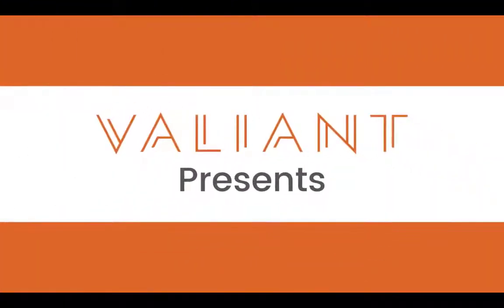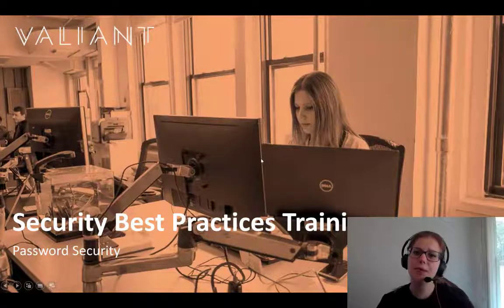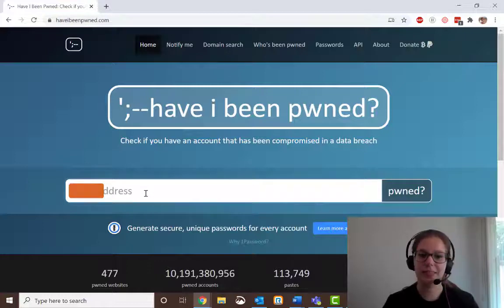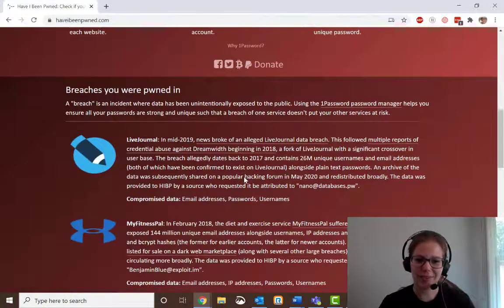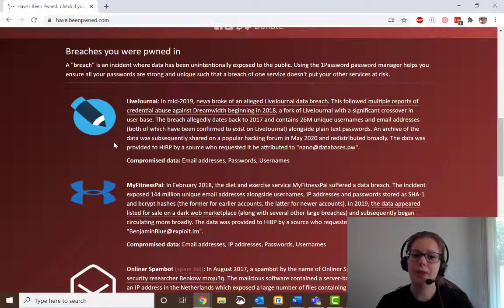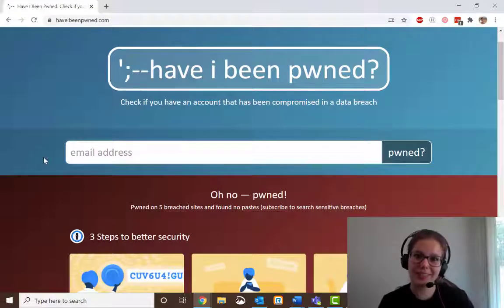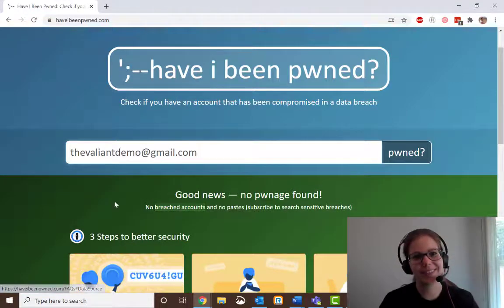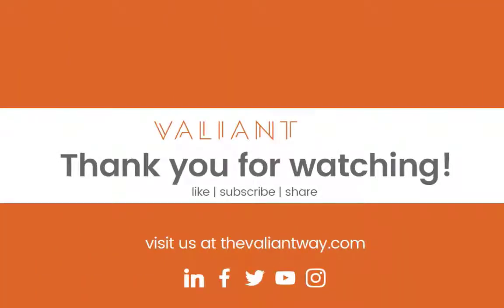Checking if your account has been involved in a breach with HaveIBeenpwned.com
This Valiant Technology Security Booster Shot demonstrates how to check your email against published breaches. This can help make you aware that of the risks that can affect anybody.
Visit us at thevaliantway.com for more helpful security best practices.